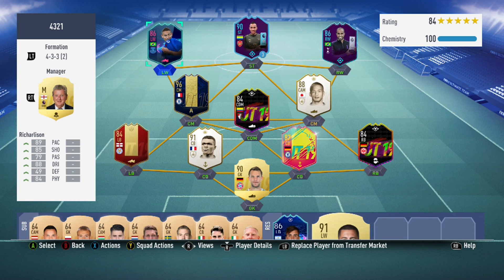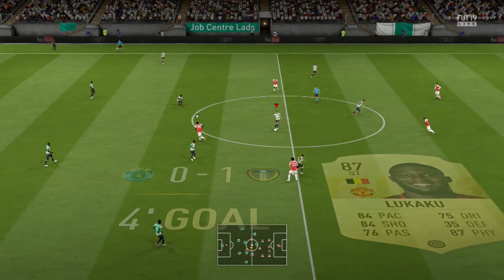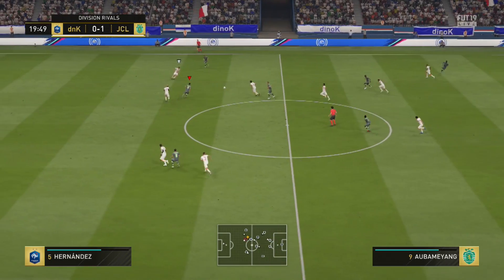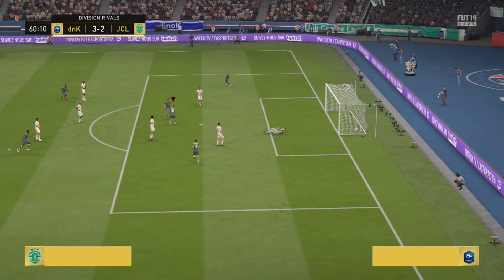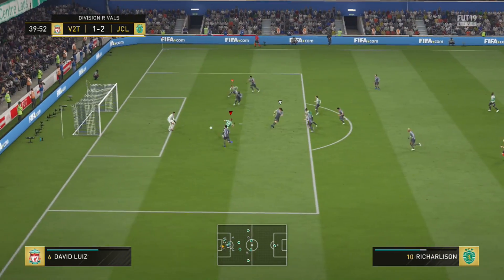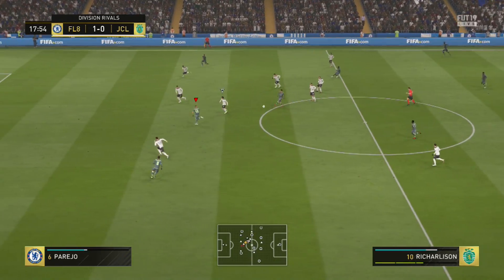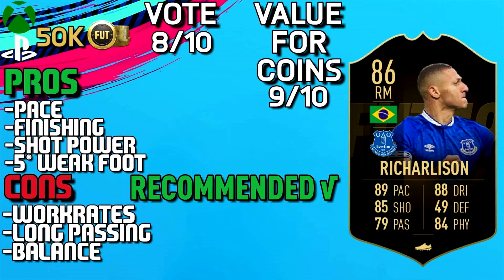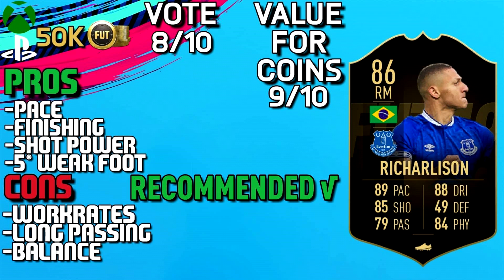Fifa 19 86 SIF/OTW Richarlison Review (With Gameplay)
Fifa 19 SIF/OTW Richarlison Review - Fifa 19 86 Richarlison Review - How does he play ingame?  Come and find out!